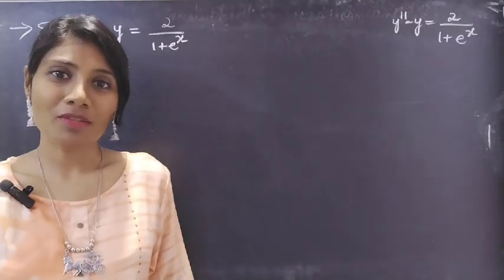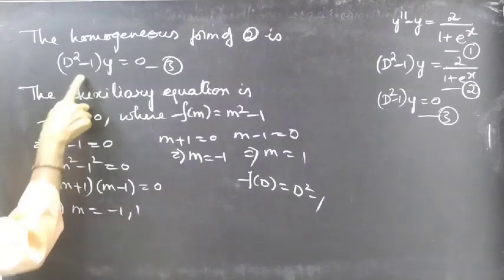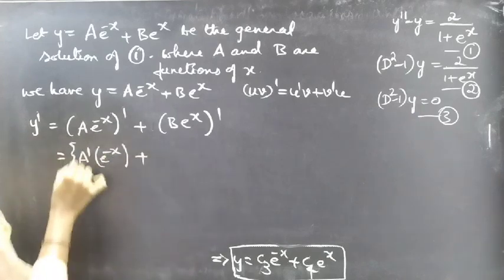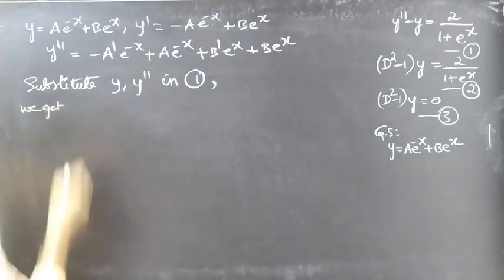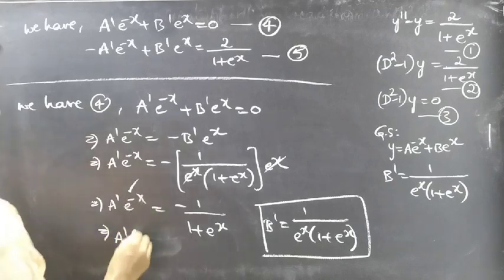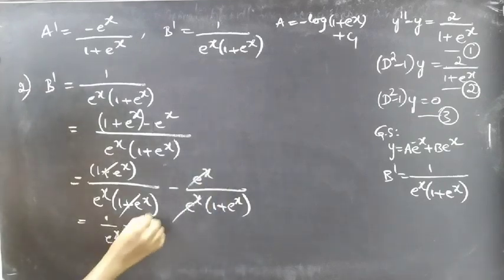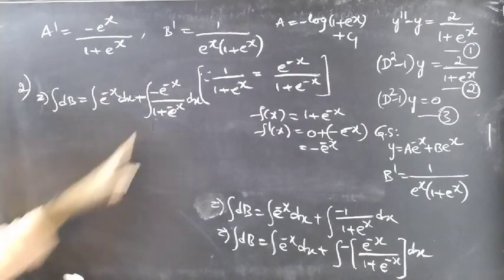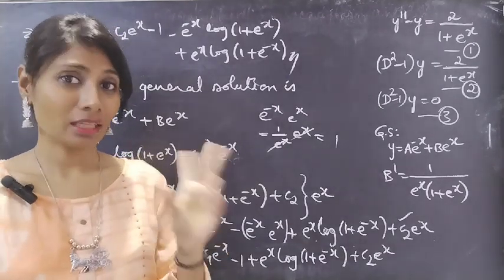y"-y=2/(1+e^x), (D^2-1)y=2/(1+e^x) part-1 Variationofparameters L1k,11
Hello, People!

With Love,
Chinnaiah Kalpana🌸